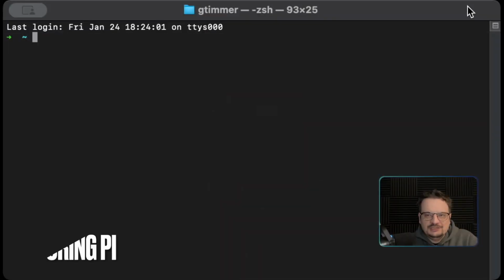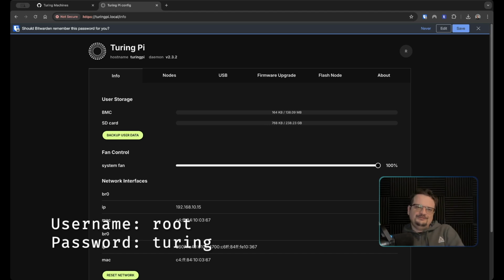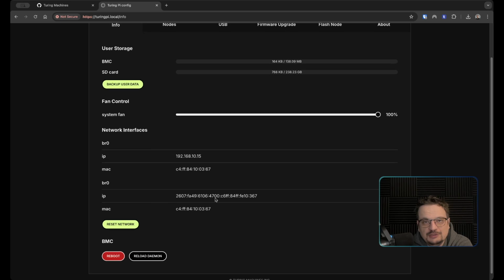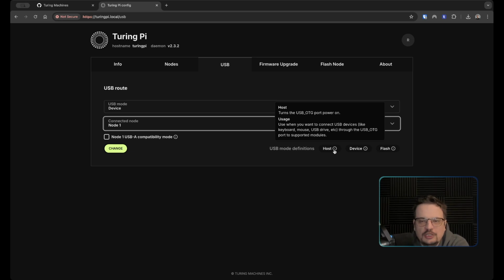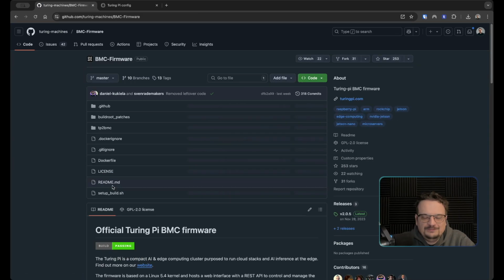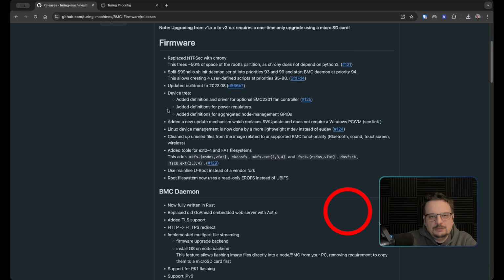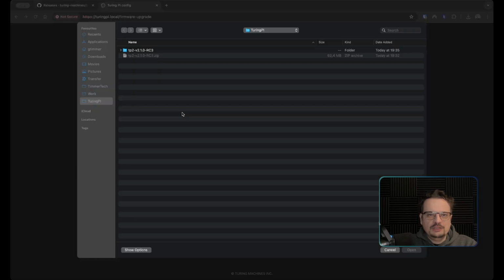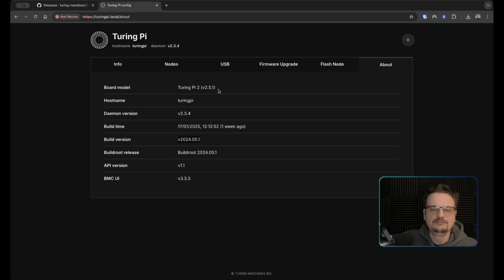Flash a Turing PI BMC (5)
This episode will walk you through flashing a Turing PI with a new version of the BMC firmware. This video will show you how to do a firmware OTA (Over-The-Air) upgrade.

Chapters
00:00 Introduction
00:40 Preparation
04:02 Find the Turing PI
05:59 Web Interface
09:55 Getting the firmware
12:42 How to upgrade
13:10 Unpack download
13:29 Upgrade the firmware
14:51 Upgrade Completed
15:08 Verify Upgrade